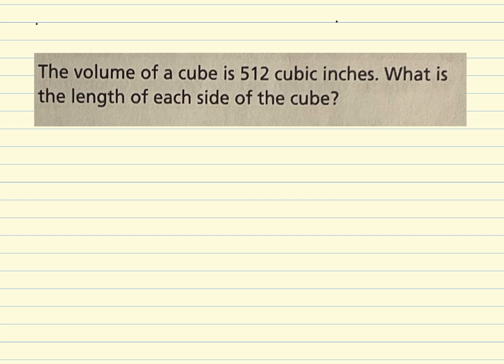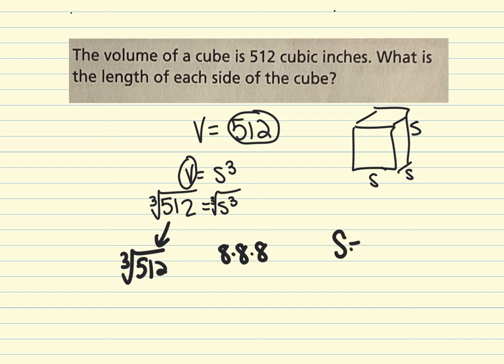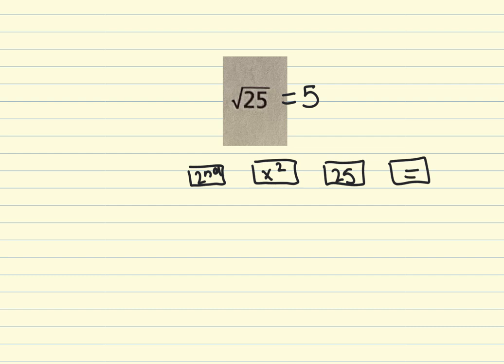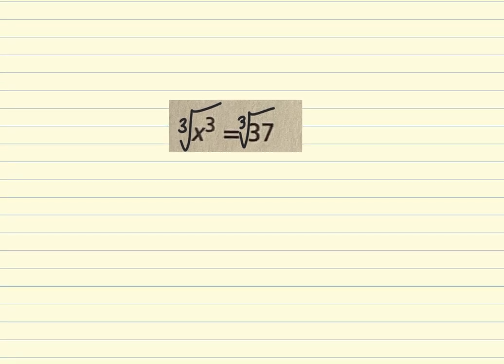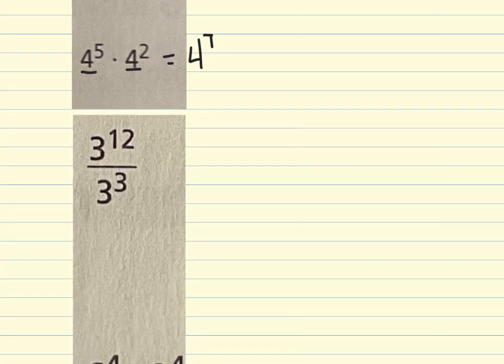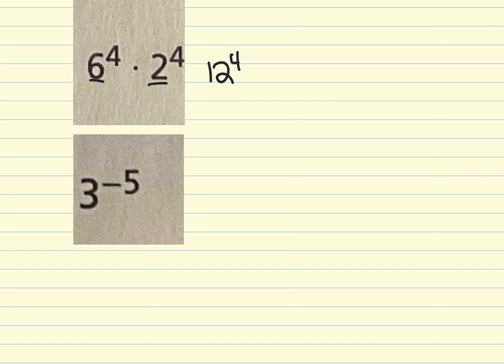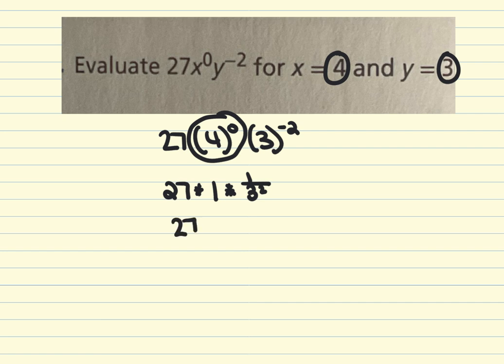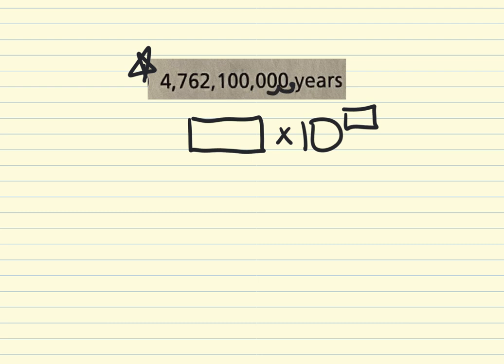Spiral Review 16 #6-11 Mini Lesson